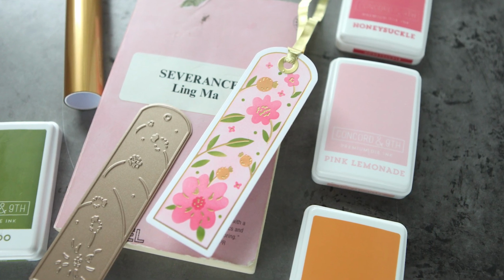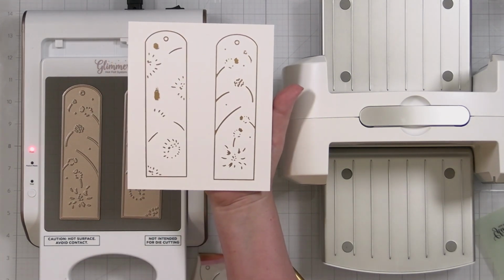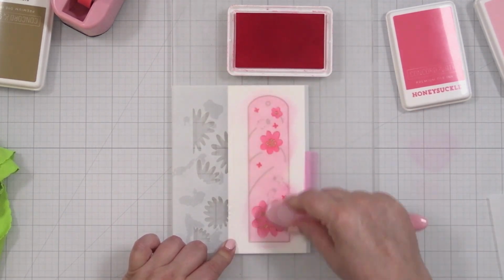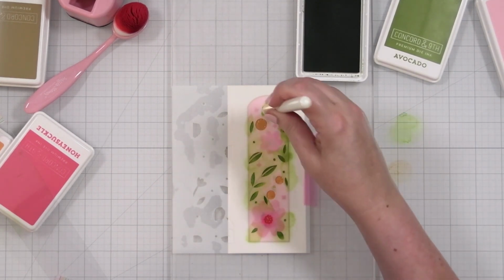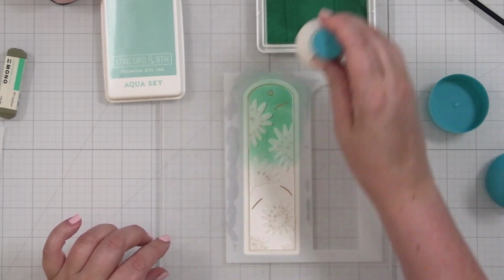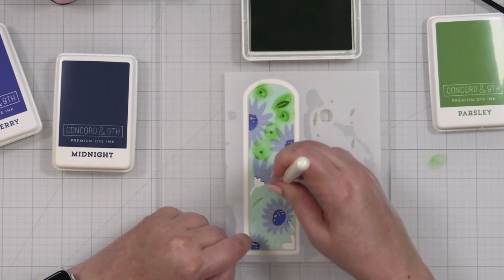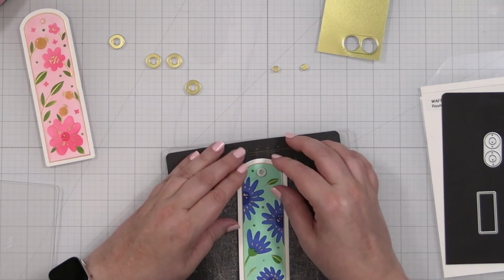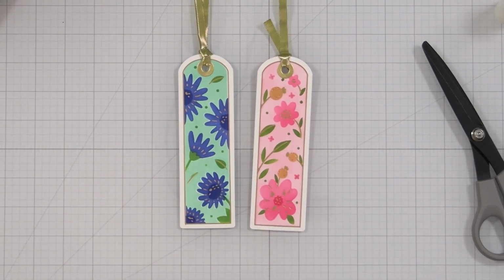Make a gorgeous bookmark for you or your favorite book lover!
Create a handmade bookmark using a cool suite of products from @Waffleflowercrafts! There are so many ways to change up the colors.

(Note: All images on the Visual List are clickable. No need to sign into anything!)

*Read the blog post + see full supply list:* coming soon

*Today's mani color:* NAME from Dazzle Dry.

*Affiliate links are used in my visual supply list and in the description at no additional cost to you.* I receive a small percent of compensation when you click through and shop using the provided links. Gifted products are noted with an asterisk. All other supplies were purchased by me. Further, I am a freelance product designer working with Simon Says Stamp, so all of my CZ Design products are given to me for free, as well.